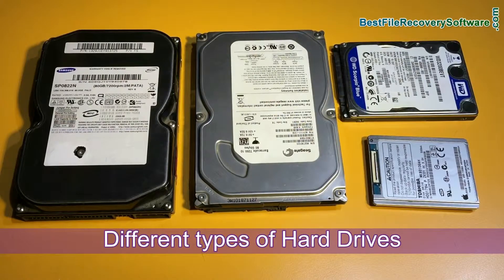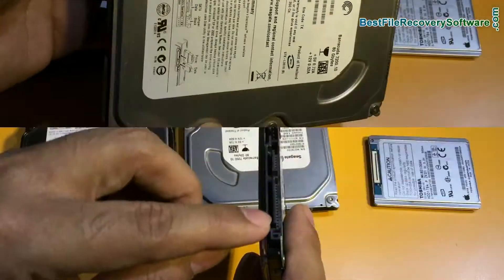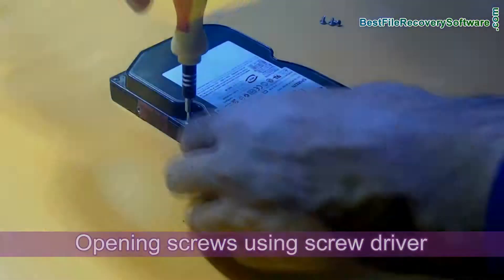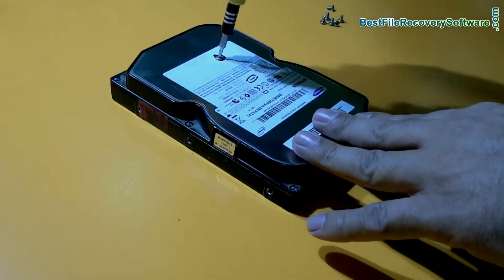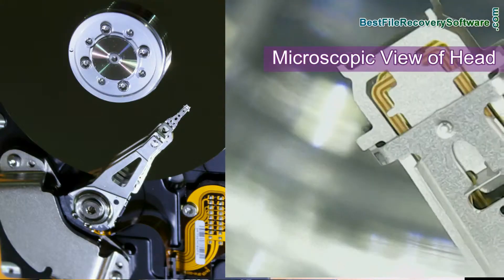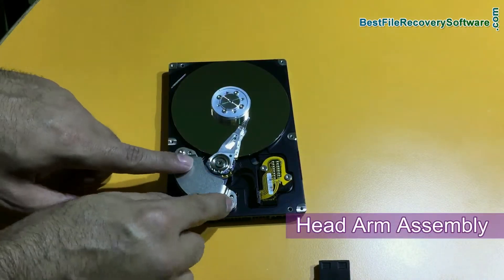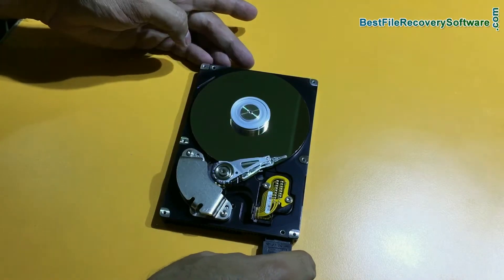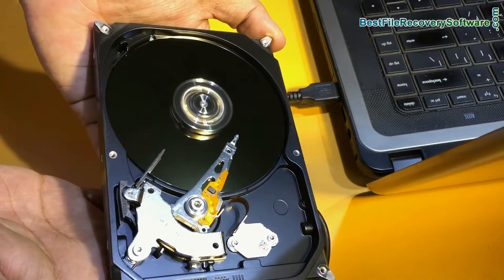Understand different types of hard disk drive and how it works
In this video you will learn about different type of hard drive and how it works. DDR Professional Data Recovery Software provides facility to recover entire lost data from different type of hard disk drive storage media. Software is useful to restore data lost due to improper device handling, logical error, accidentally formatted hard disk, virus attack or any other similar data loss reason.